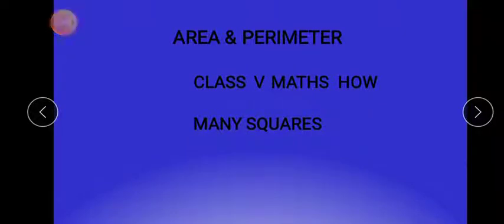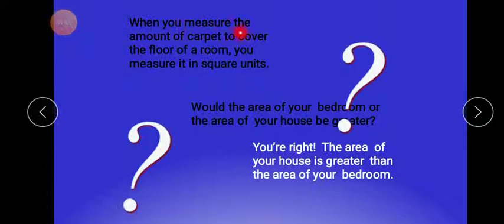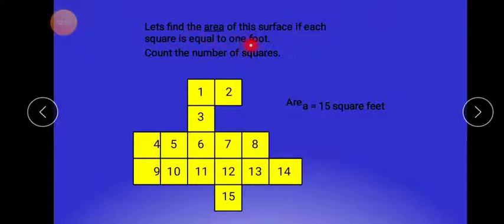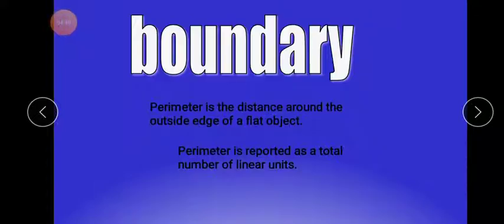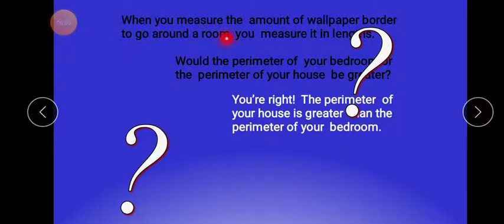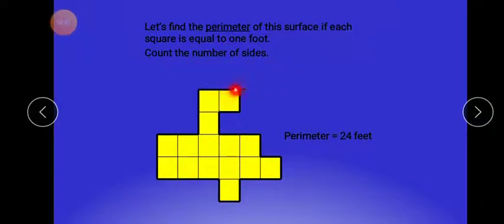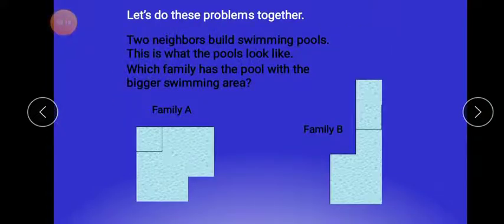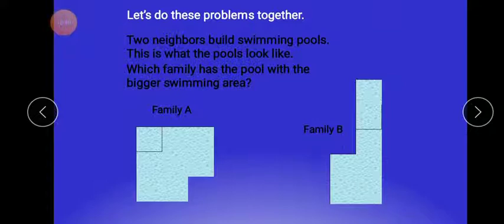Class V Chapter 3